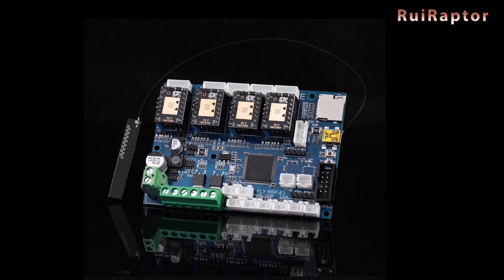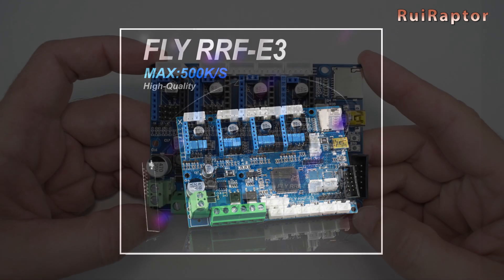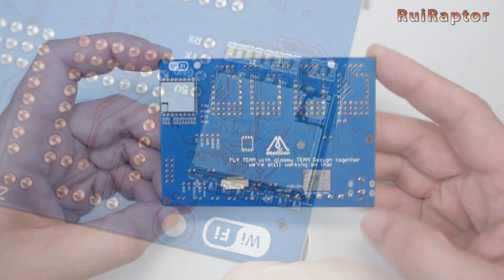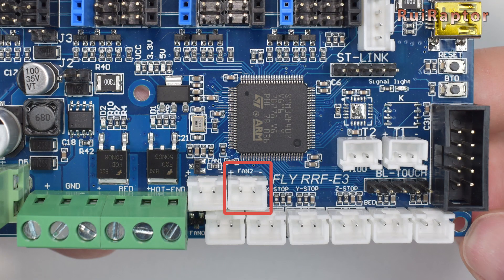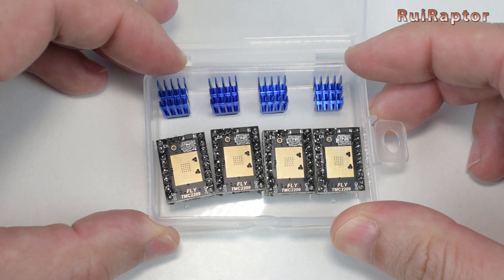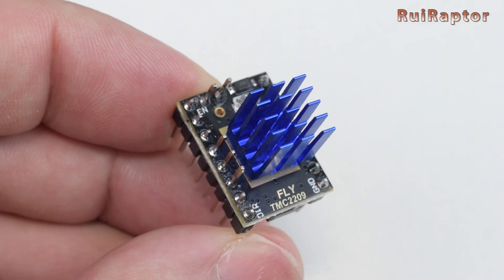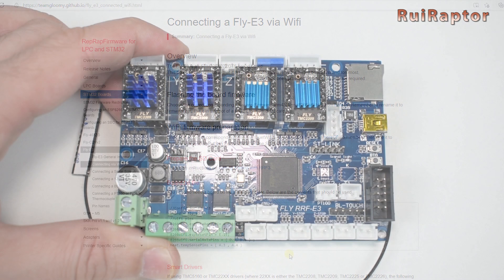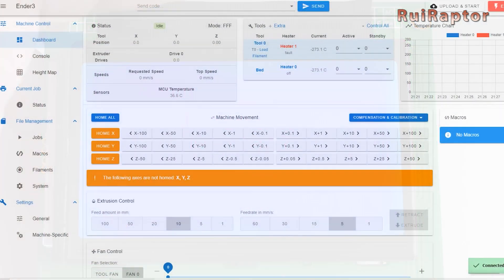Mellow FLY RRF E3 - Plug & Play Board for CREALITY 3D Printers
Hi guys 😉

Today we have one more board that is plug & play for some Creality 3D printers, it's the Fly RRF-E3 from Mellow.
In this video, you can check all the features of this board.

♦ Artillery Hornet

♦ SKR Mini V2.0:

♦ Tevo/Homers Tornado

Guitar House - Josh Pan